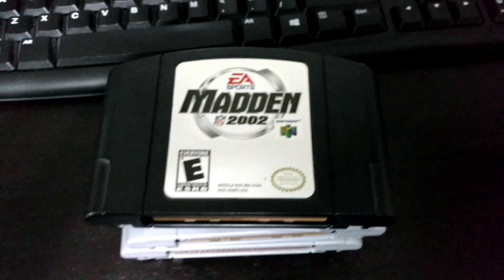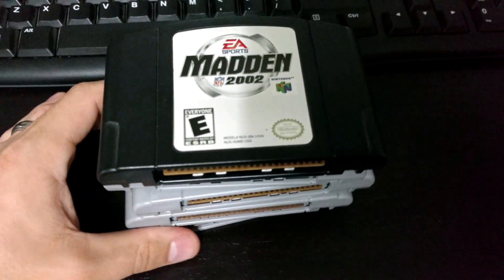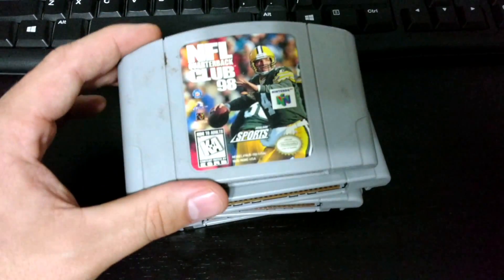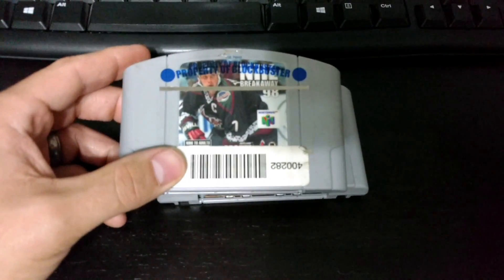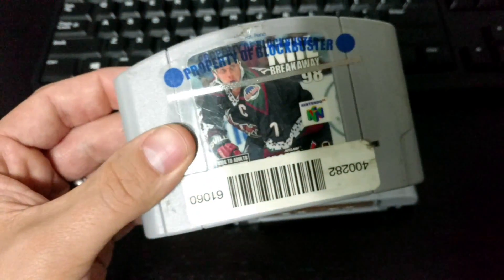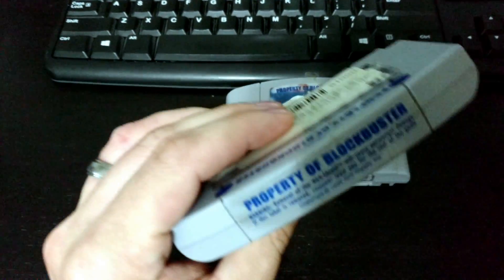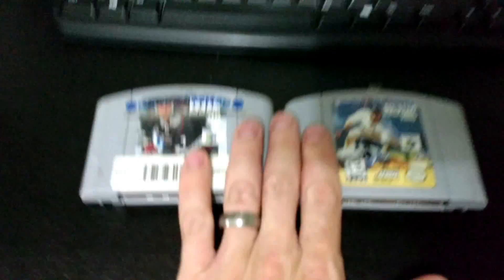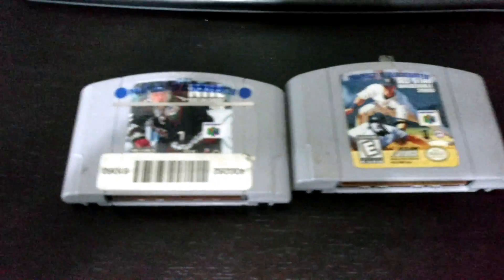Worst Thing For Retro Game Collectors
Garage Loot: Bonus Episode

I hate video rental labels.  They ruin games people try to collect.